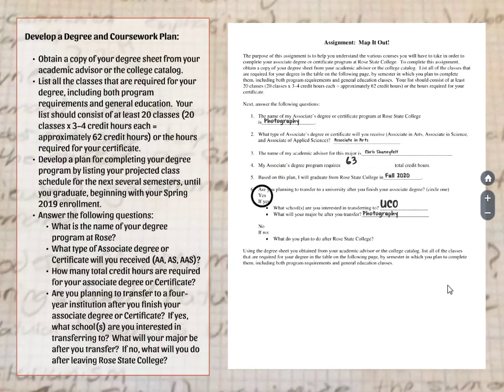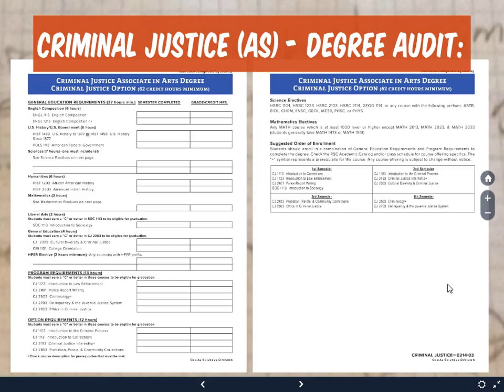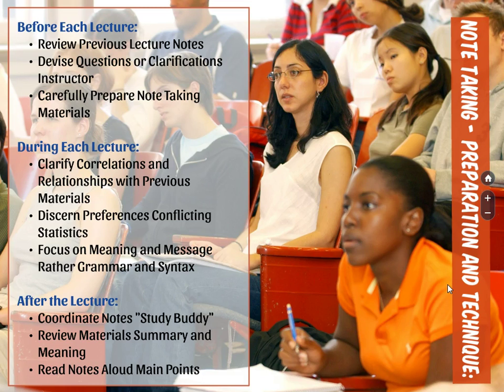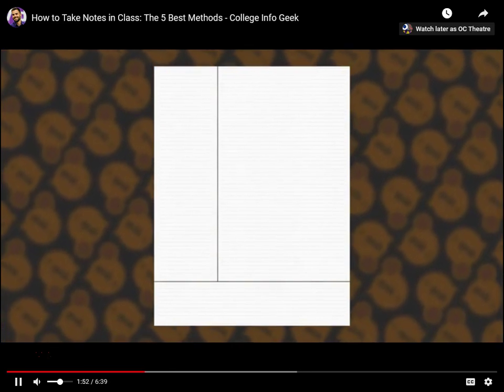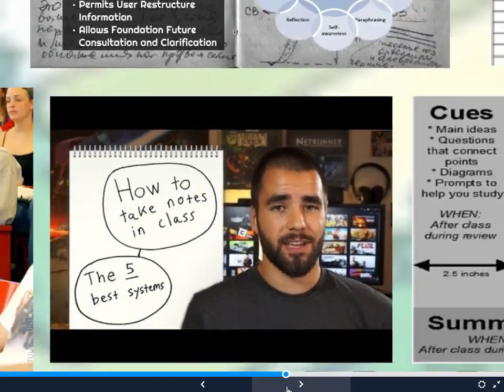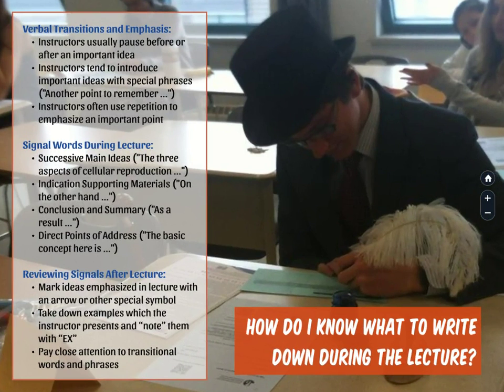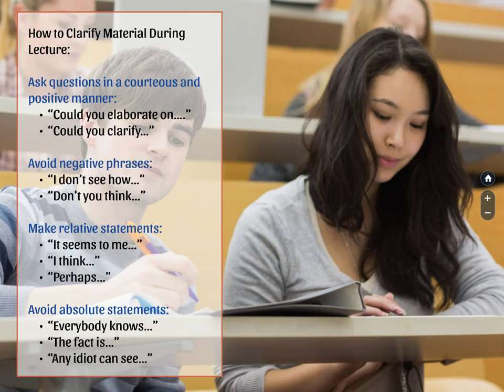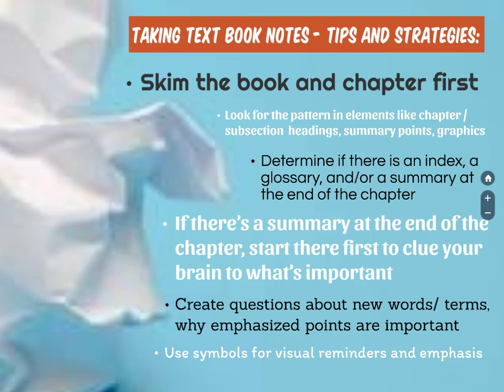Module 2 1 Lecture EDUC